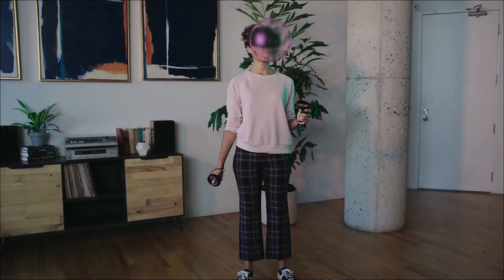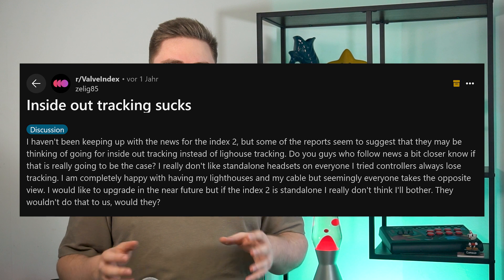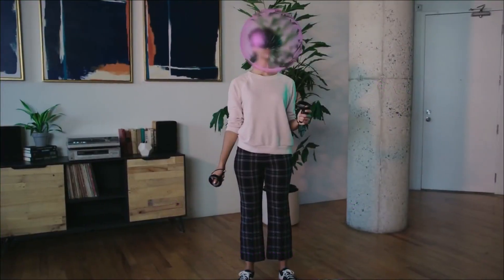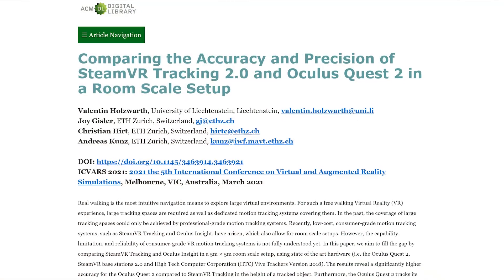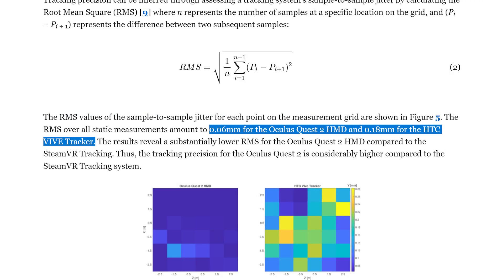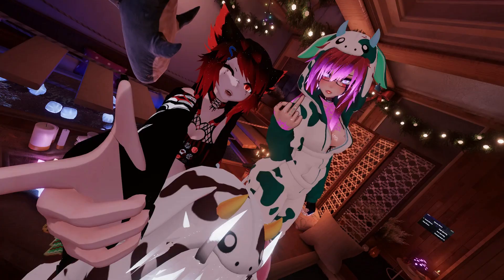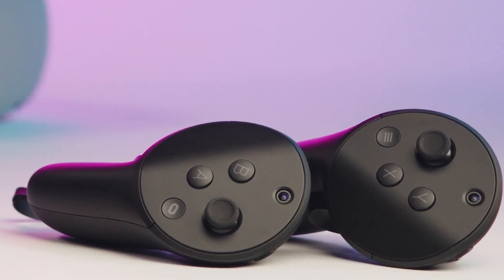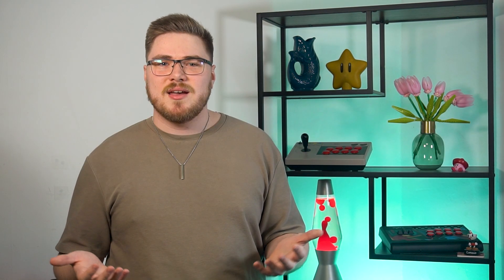Why does nobody understand this VR Tech?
With discussions and excitement for the Valve Deckard being on the Rise i've seen more and more people COMPLETELY misunderstand this one important thing about VR...

Chapters:
00:00 Intro
01:12 Pros and Cons
02:01 The Myth
03:13 Real Inside-Out
04:38 Which is better?
08:12 The Perfect Answer
09:57 Conclusion